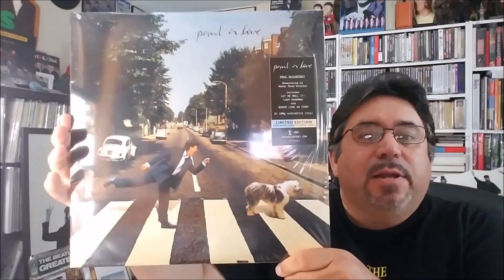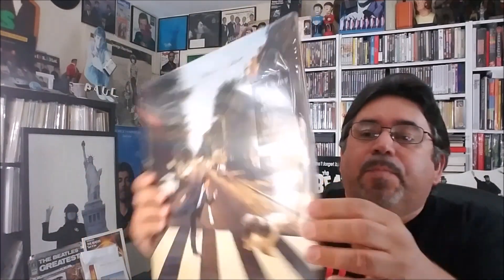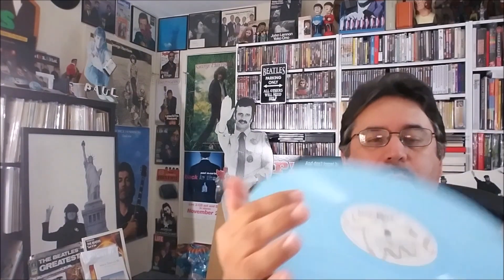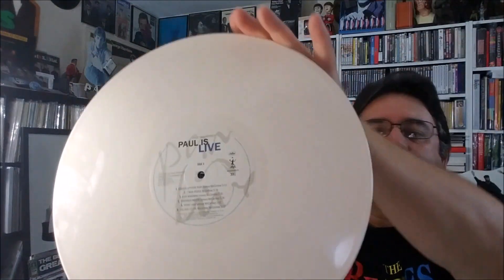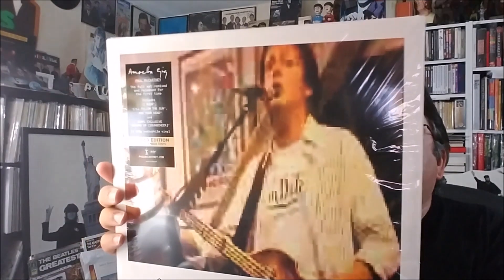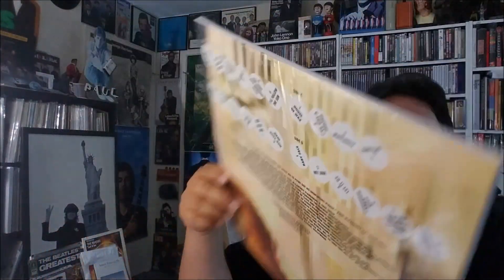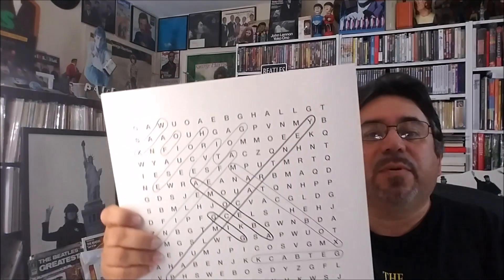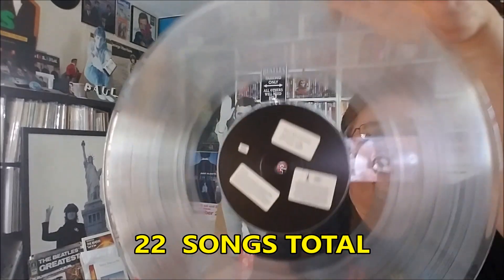NEW PAUL McCARTNEY COLORED VINYL & CDs!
My three chosen purchases from the new array of "live" Paul releases - including AMOEBA GIG .